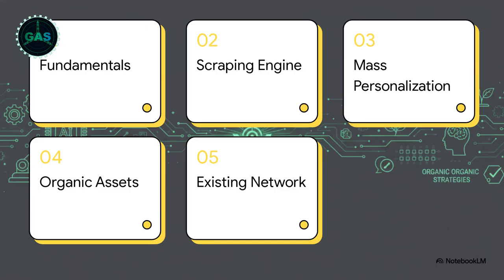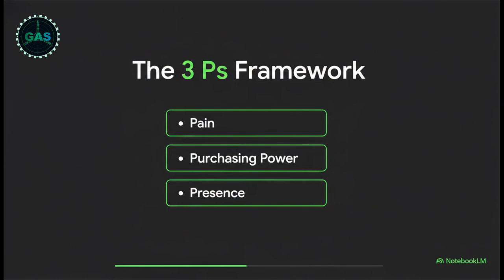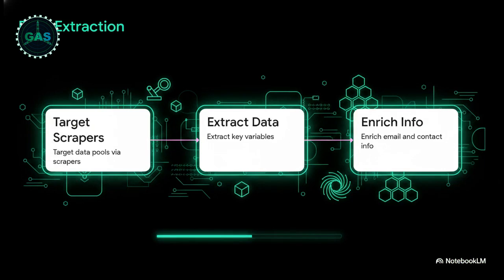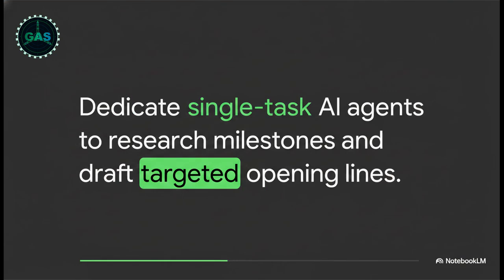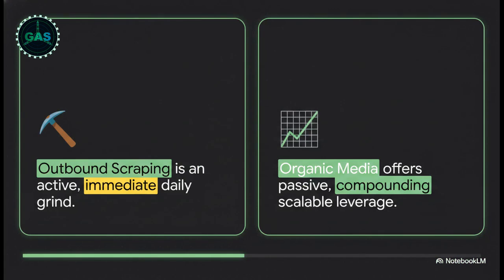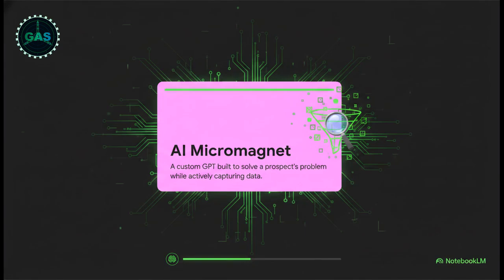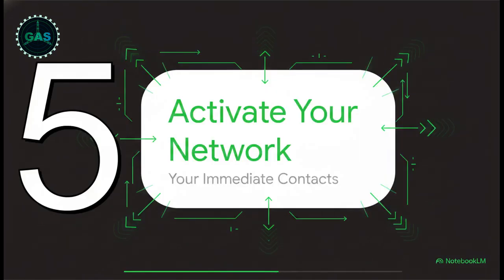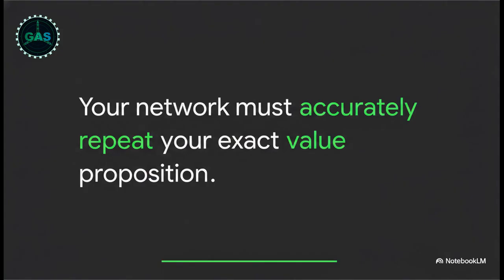How to Master AI Lead Gen Masterclass (2026 Guide)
AI Lead Gen Masterclass — explained for small-business owners.

In this GAS-Ed breakdown we walk through AI Lead Gen Masterclass: what it is, why it matters for your business, and how to start using it without extra tools or a big budget.